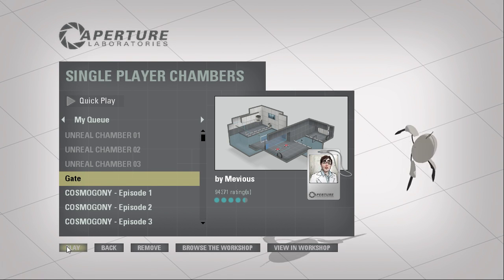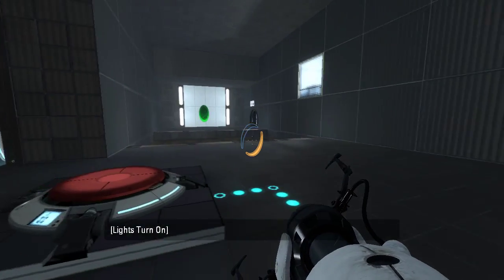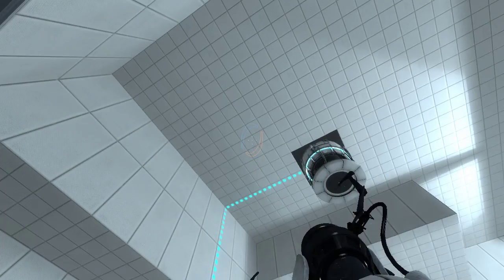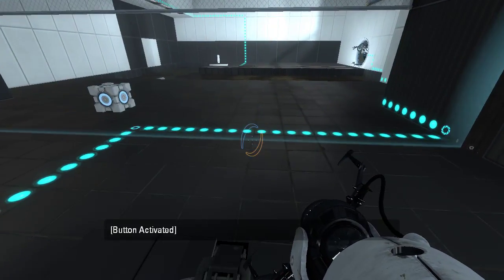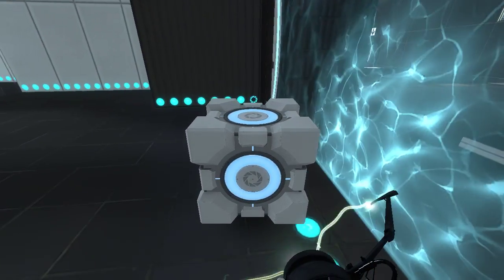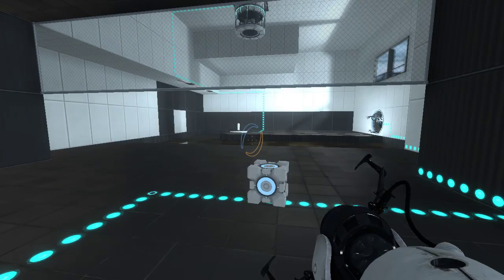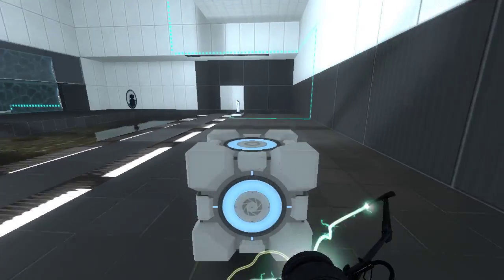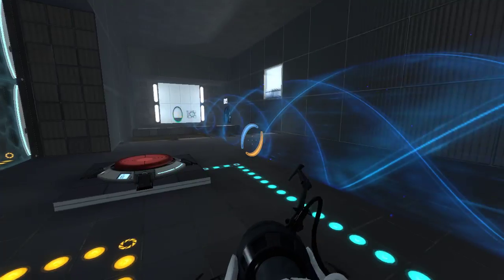Portal 2 PeTI - "Gate" by Mevious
Blind playthrough. This is a really clever one, I like it a lot :)